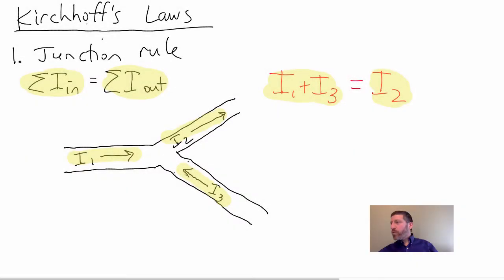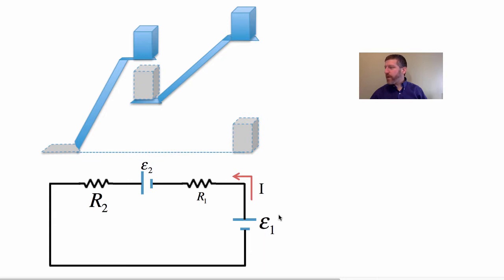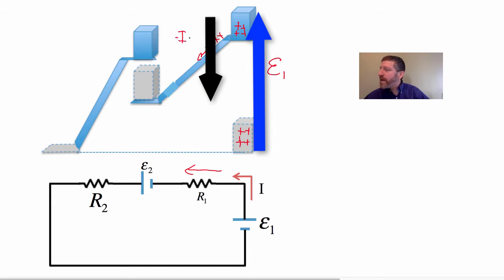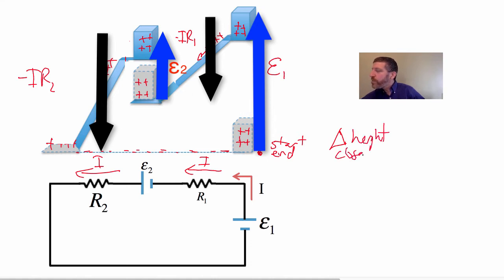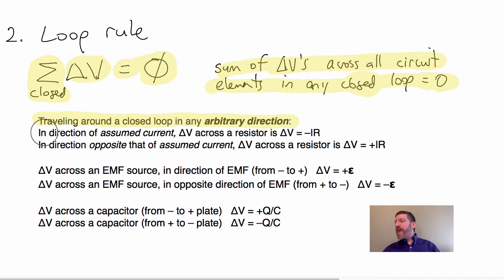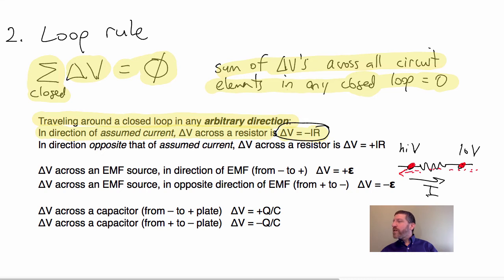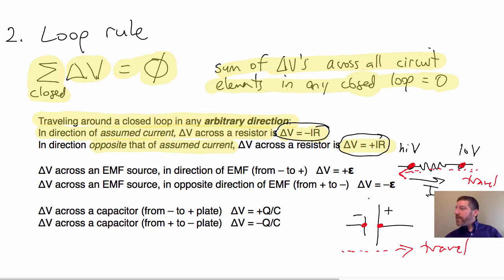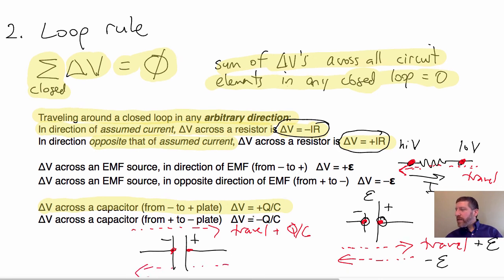18.16 Kirchhoffs Loop Rule